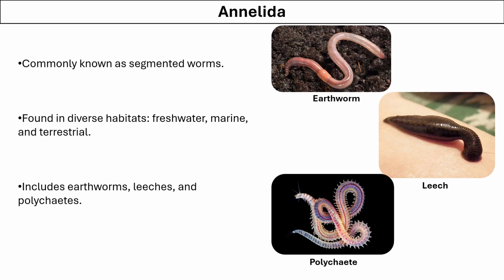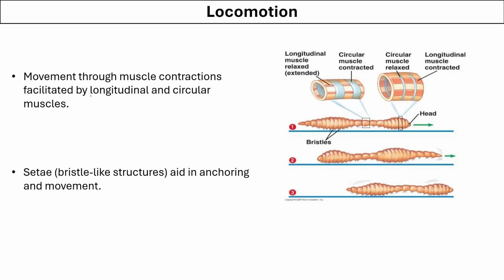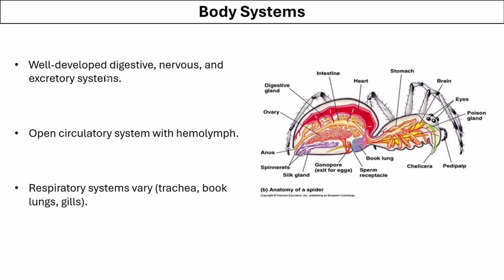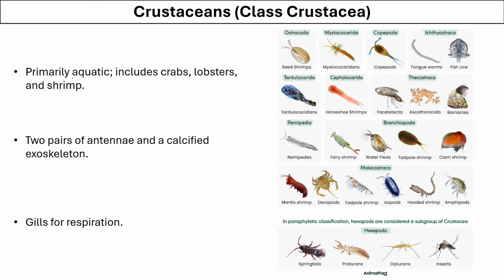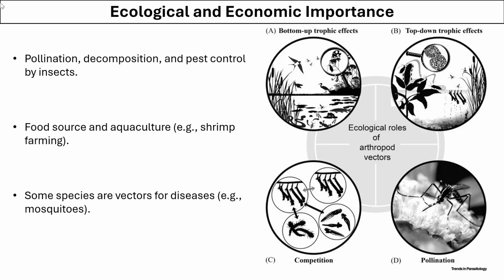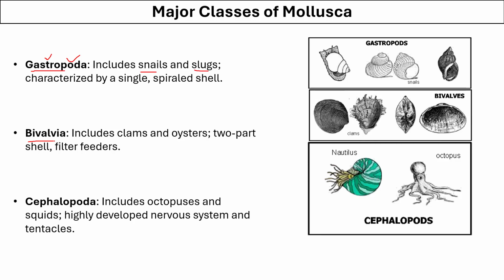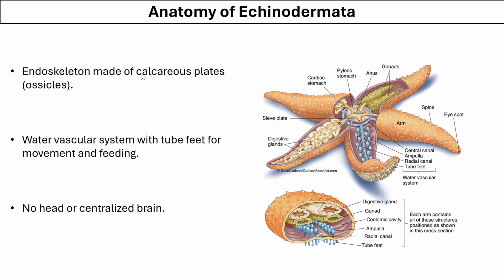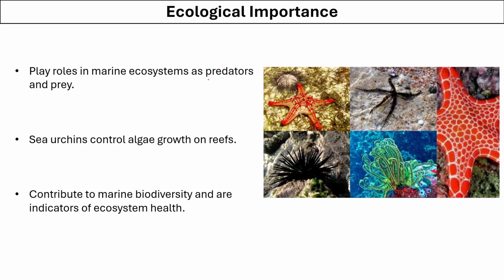Kingdom Animalia (Invertebrates Part 2)